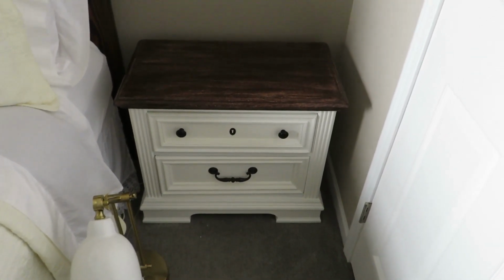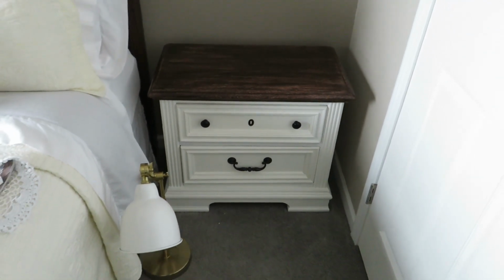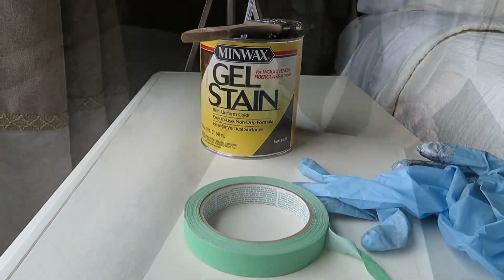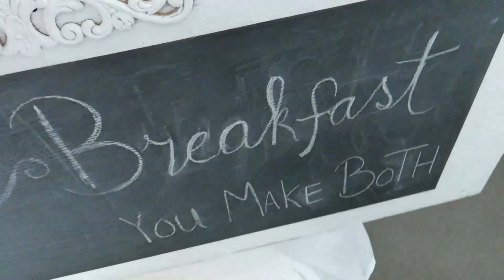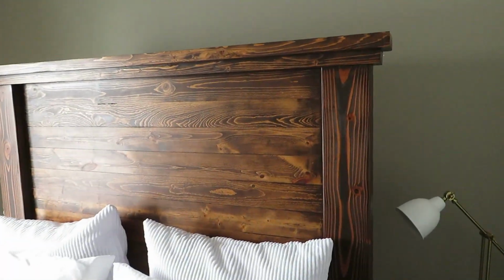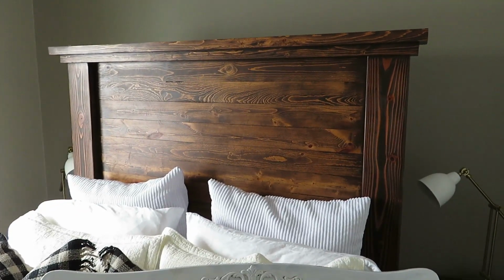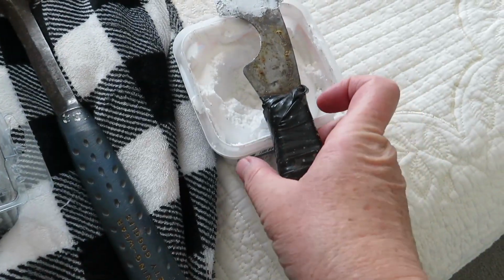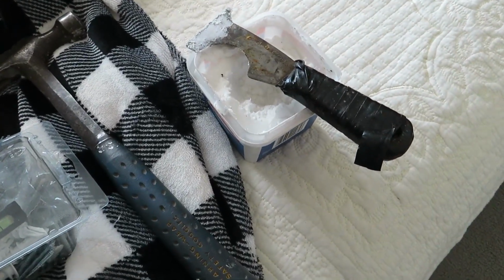RENOVATING MY GUEST ROOM | GUEST ROOM REFRESH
Hello friends! In today's video I am renovating my guest room. I am making a few small changes in hopes to refresh and brighten the space. Thank you all so much for watching!

TV Mount
In The Wall Plug